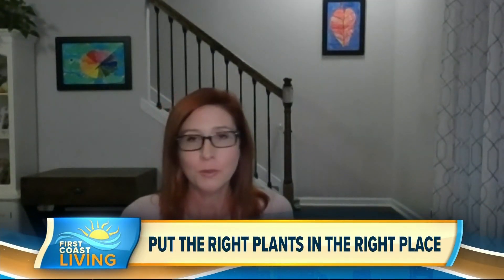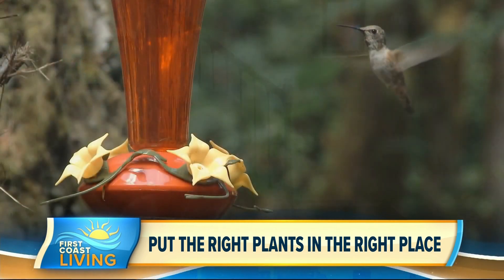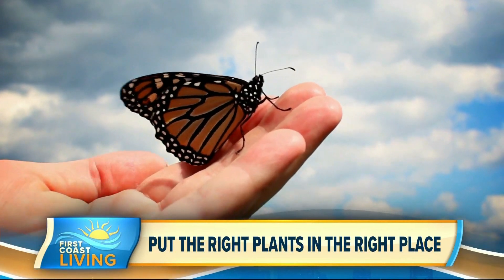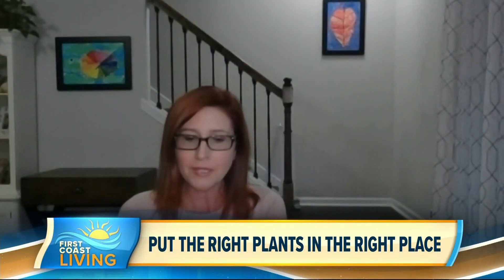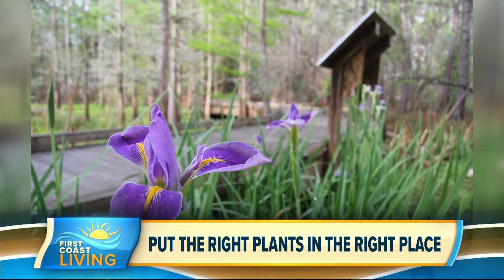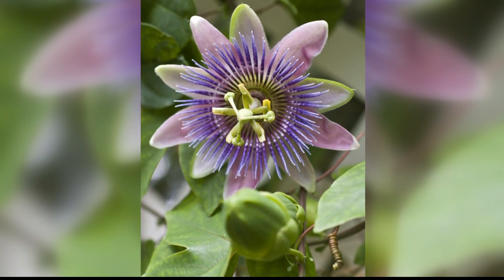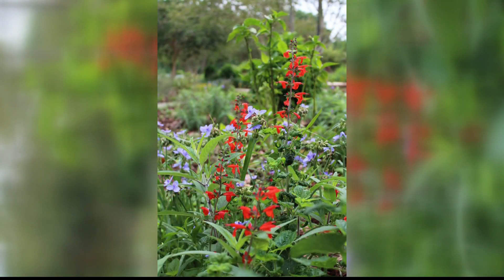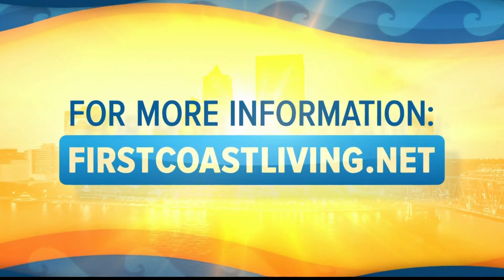Benefits of planting native plants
Terra Freeman tells us the difference between native and non-native plants and how we should plant/care for them.